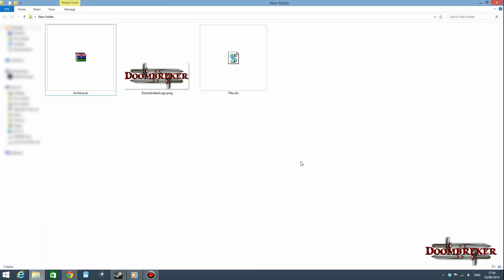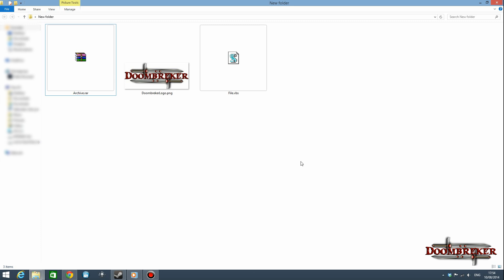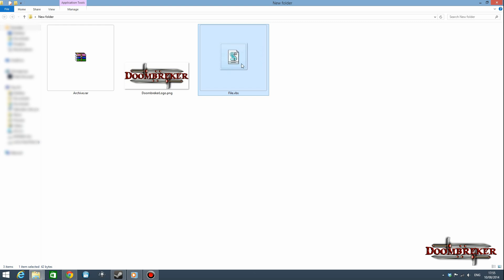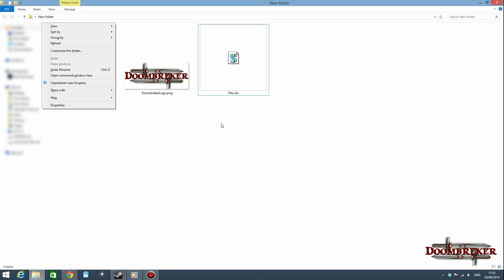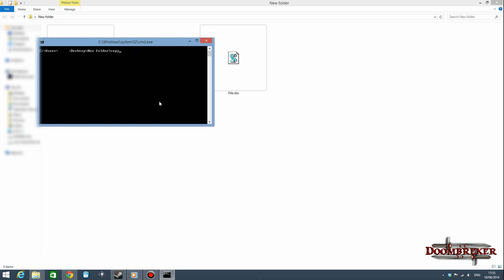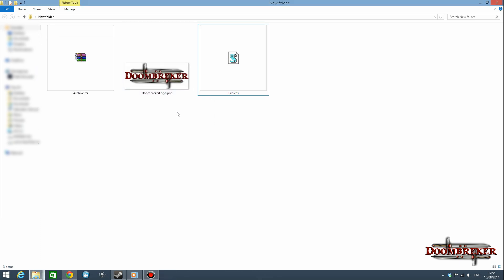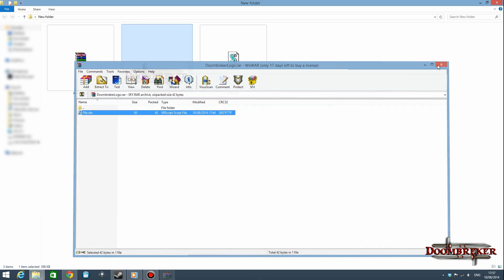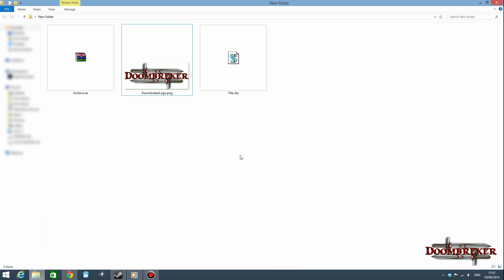How to: Hide any file in a picture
This video will teach you how to hide any kind of file inside of a picture and how to open it.
This video is part of the website-exclusive videos.
I know it's public but first one is free :)
Love you guys! (no homo)
So enjoy my non-exclusive exclusive video :P